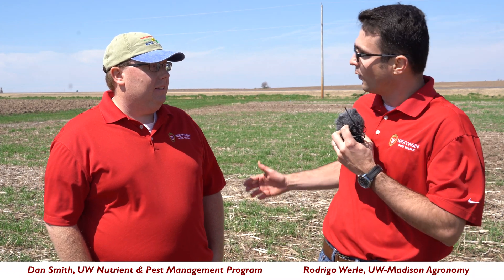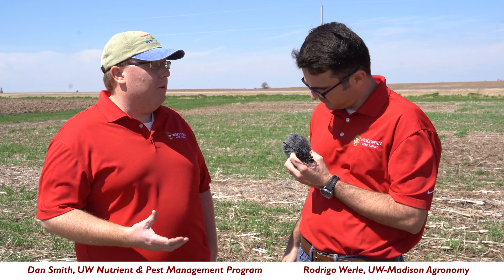Considerations Prior to Cereal Rye Cover Crop Termination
Dr. Rodrigo Werle (UW-Madison Extension Weed Scientist) visits with Dan Smith (Southwest Wisconsin Outreach Agronomist with the UW Nutrient and Pest Management Program) about why Wisconsin farmers are interested in adopting cover crops and some considerations prior to cereal rye cover crop termination in the spring.

Check the "Strategies and Considerations for Termination of Cereal Rye Cover Crop" article for additional information: wiscweeds.info/post/considerations-and-strategies-for-termination-of-cereal-rye-cover-crop/

Copyright 4K video recorded and edited by Roger Schmidt (UW-NPM/IPM) on April 24, 2019 at UW Arlington Ag Research Station, Arlington, WI.